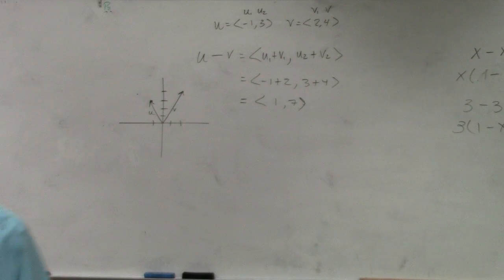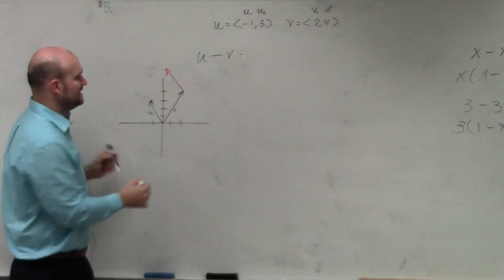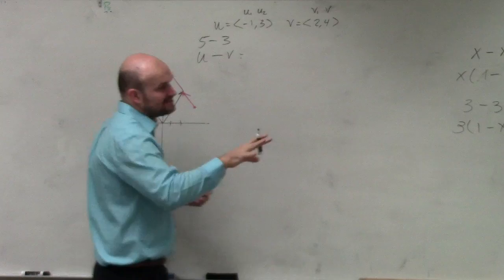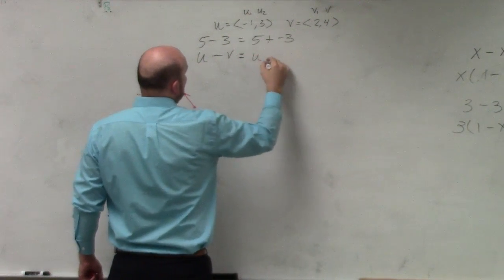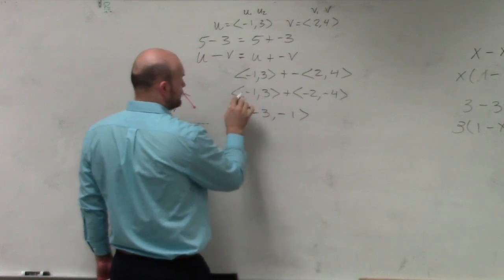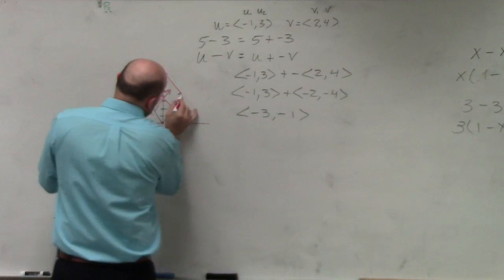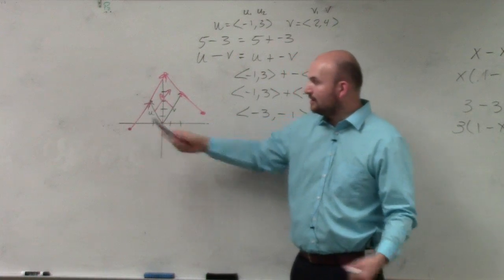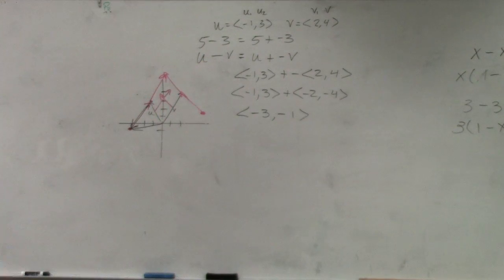Subtracting two vectors algebraically and graphically